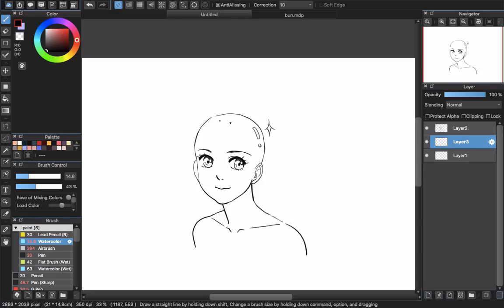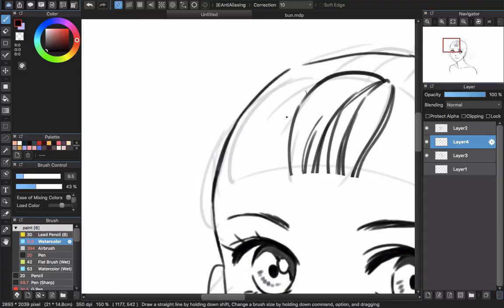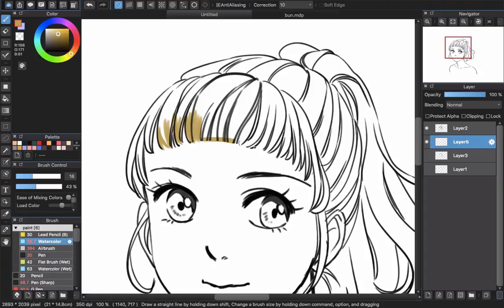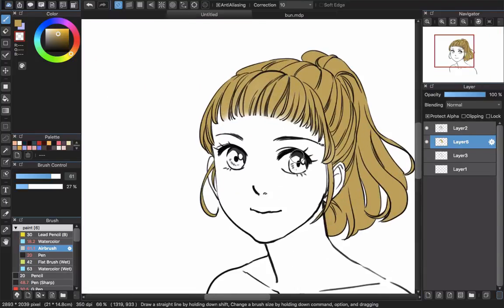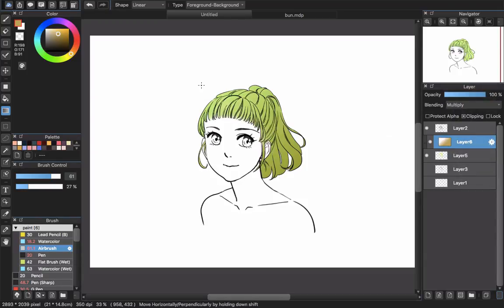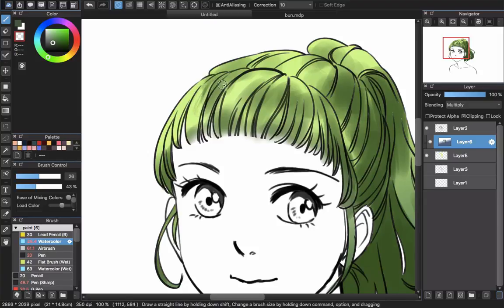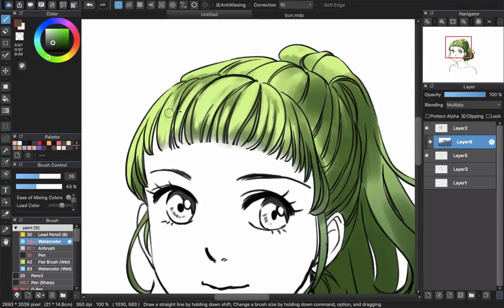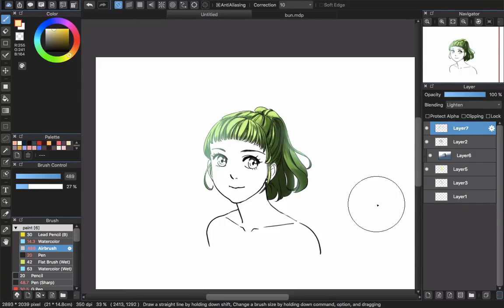[Medibang Paint Pro desktop version how to] Easy Cel Shading Hair color tutorial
How to color hair in Medibang Paint Pro. Slow tutorial Hair color tutorial part 2.

I'm going to show you a slow tutorial how to color hair in Medibang in various ways. Of course, I'm trying to show you all I know and all I always do when I'm coloring hair in Medibang Paint Pro. Follow me to explore all the ways from easy, quick way to advance, complex tutorial about anime hair color with Medibang Paint Pro.

How to color hair in Medibang. You may find this look more details but it's still not much work and easy to follow :) At least, I think so.